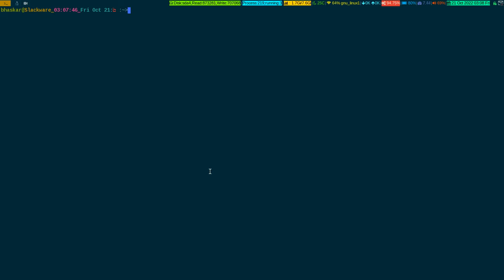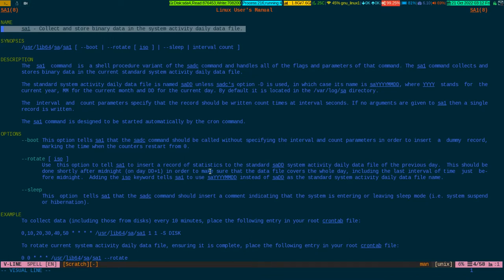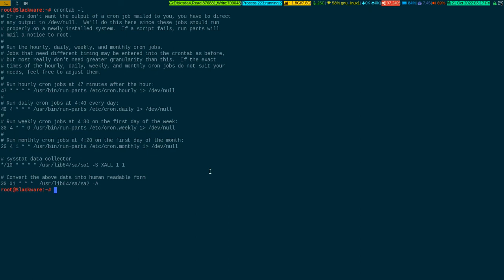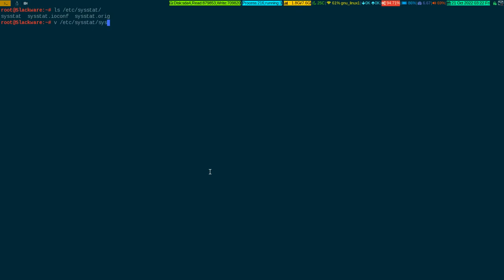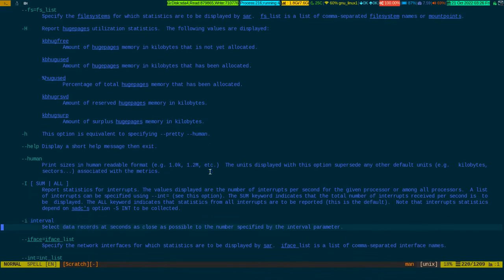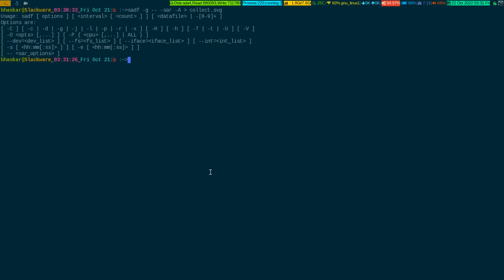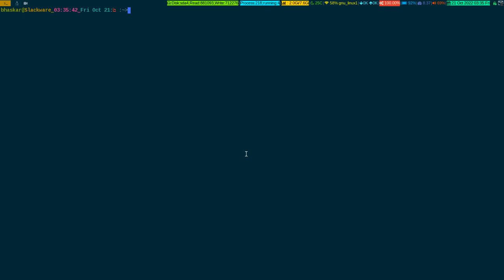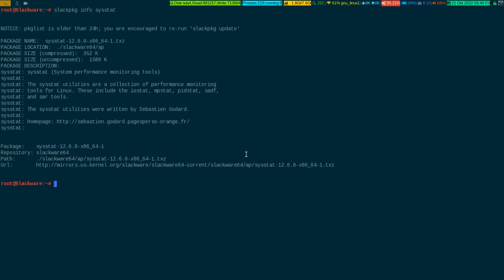Linux Sysstat Package Is Quite Indispensable 2022_10_21_03:04:28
In this video, you will see, how you can see the system activity collected behind the scenes by a daemon and various other binaries that come along with this package.